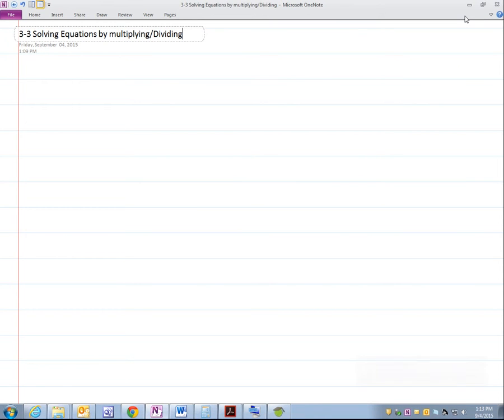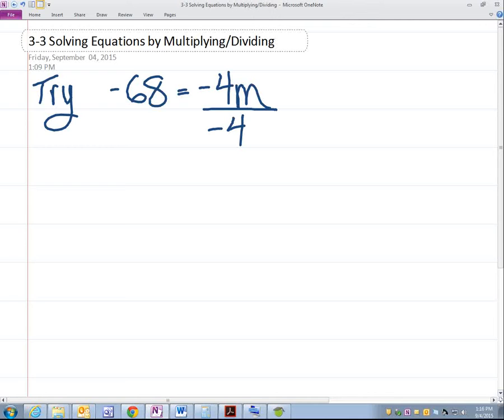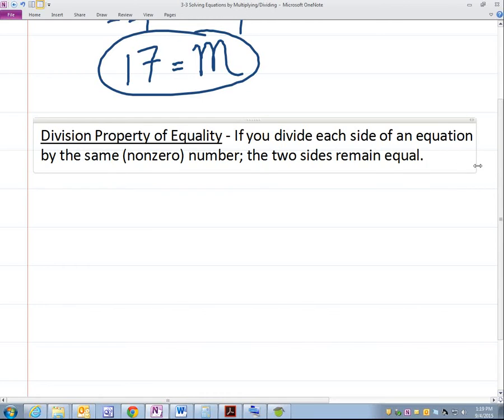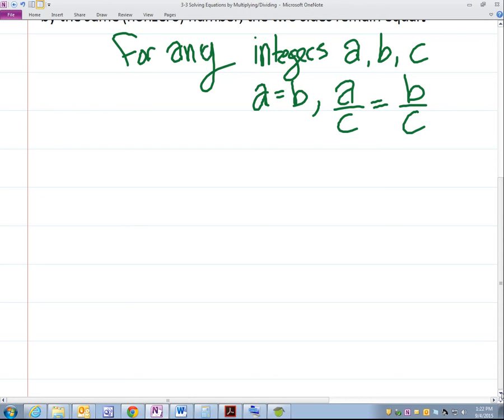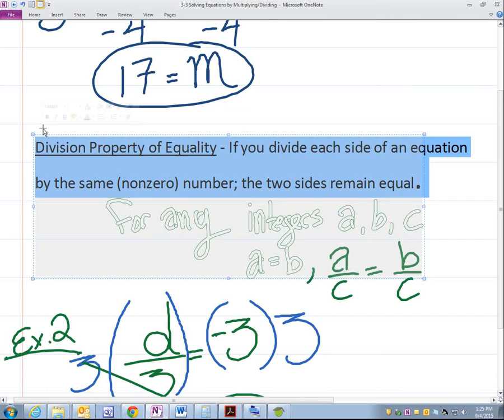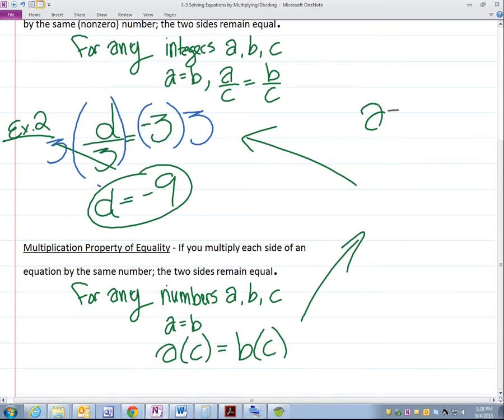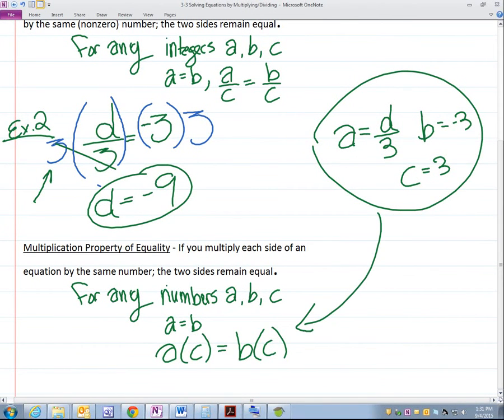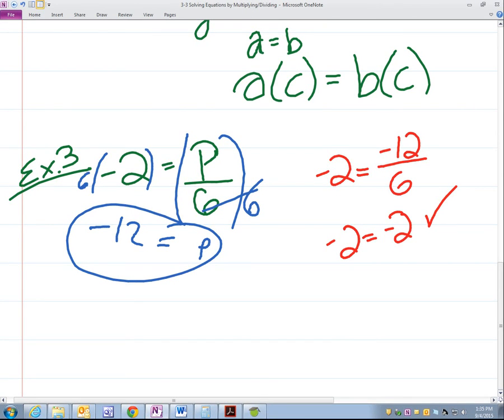3-2 Accelerated Solving Equations with Multiplication & Diving